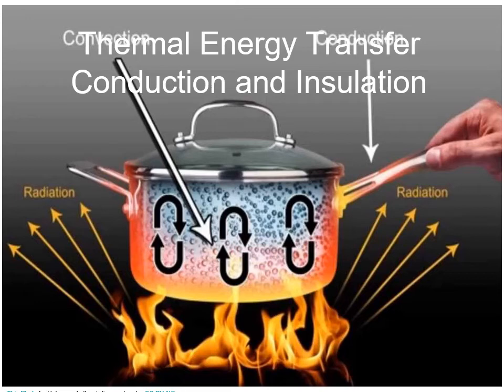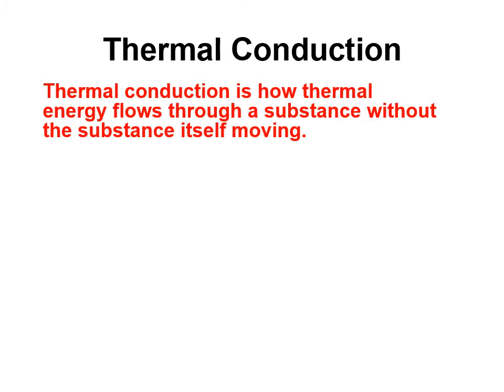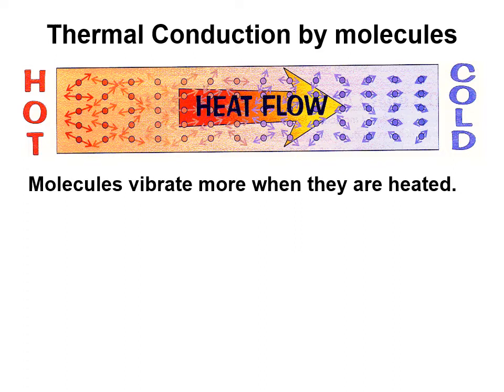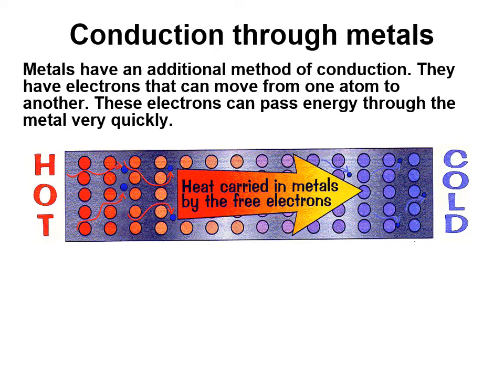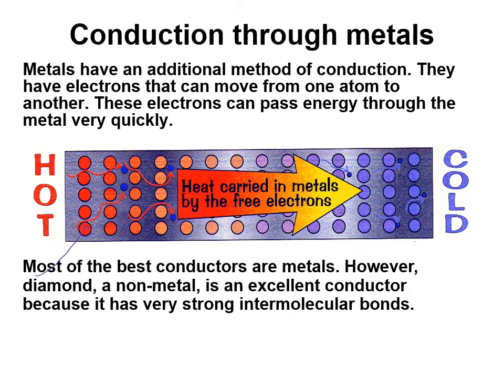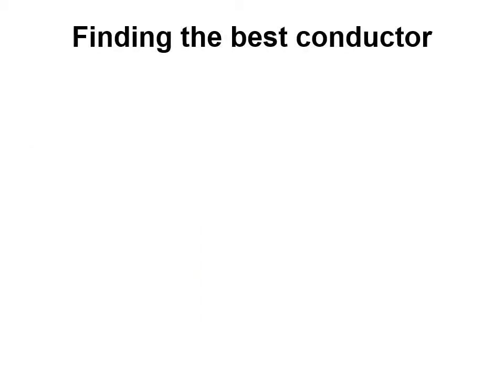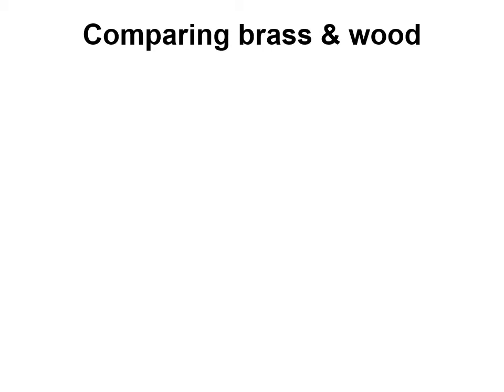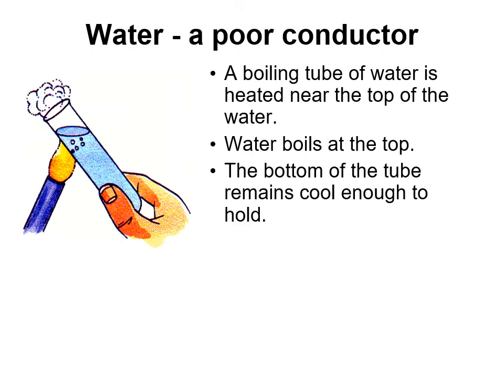Conduction and Insulation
Video on IGCSE Edexcel Physics lesson on conduction and insulation as part of energy transfer.